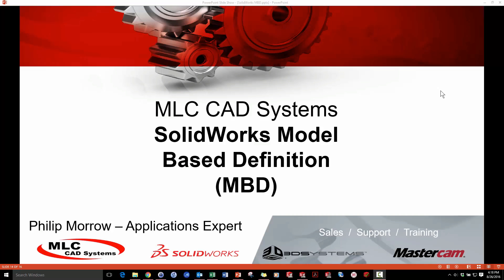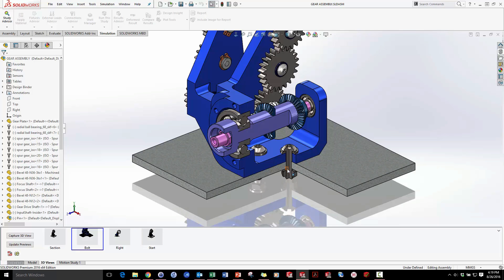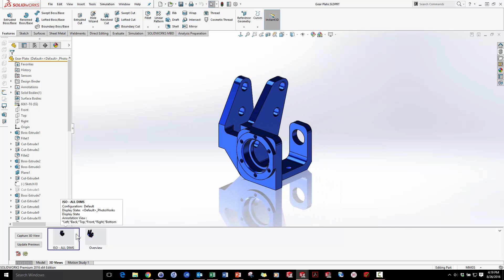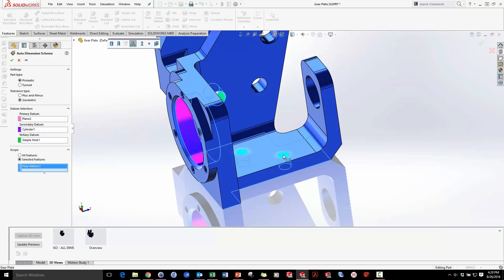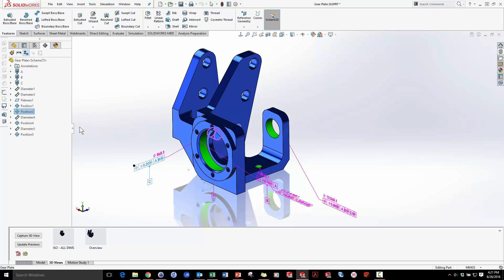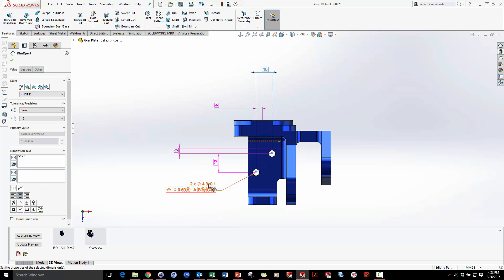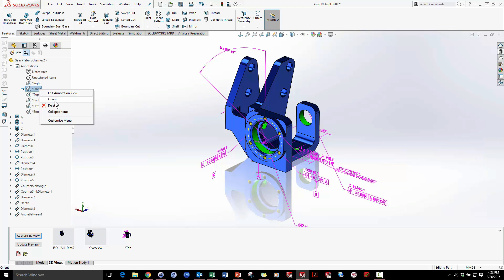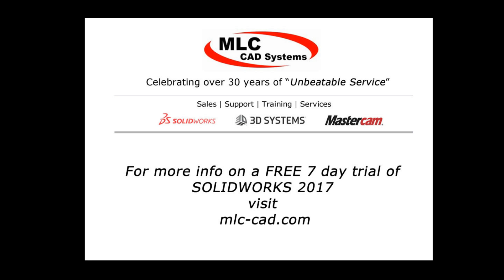Creating 3D views with SOLIDWORKS MBD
To view upcoming SOLIDWORKS webinars, events, software and training classes, please

With SOLIDWORKS creating 3D views is easy.  In this short video MLC CAD Systems shows you how it is done.